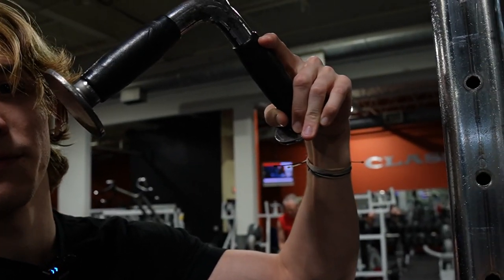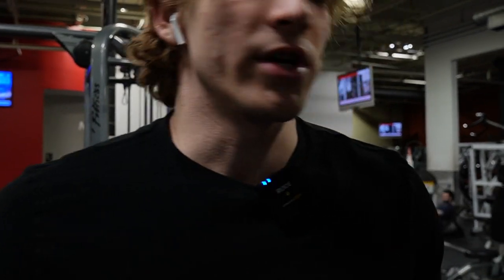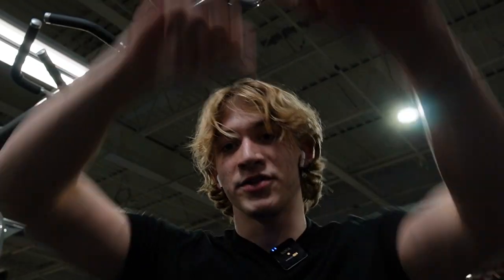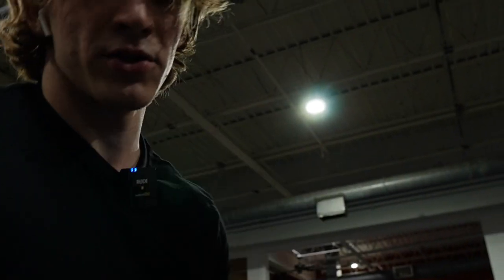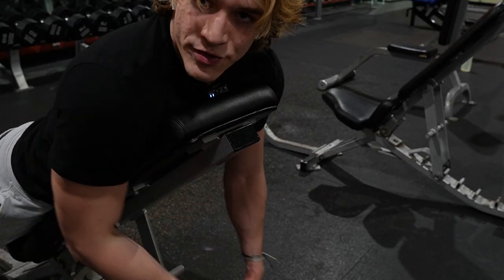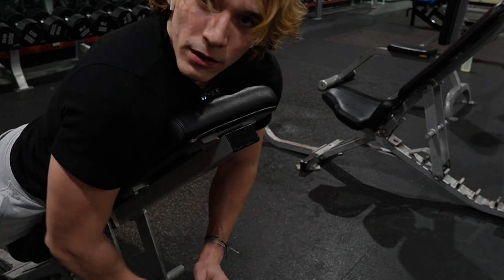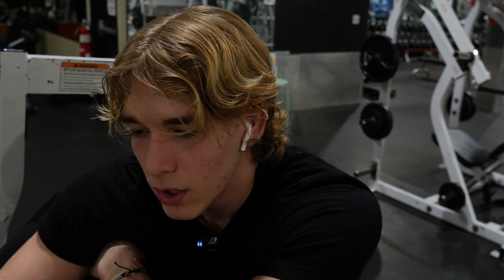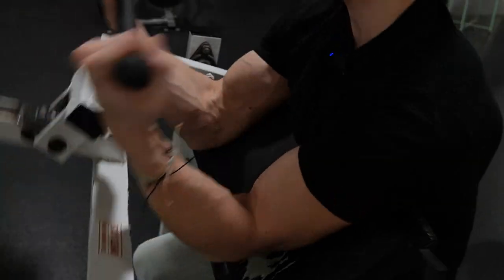B80 Day 25 - Arms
Shoulder day tomorrow